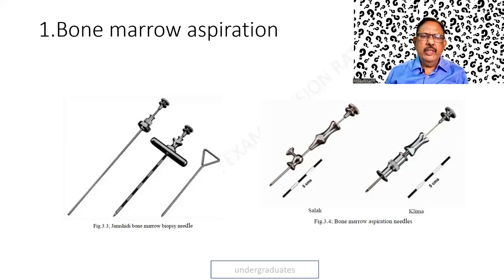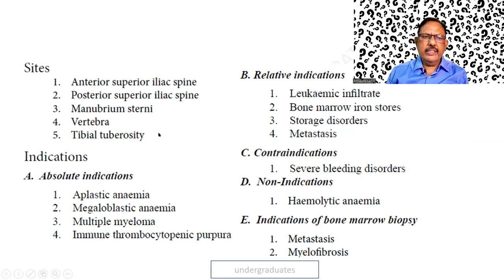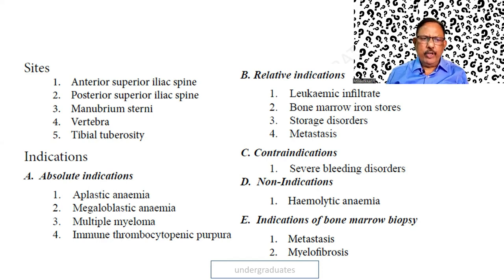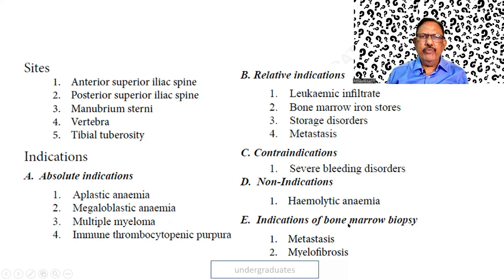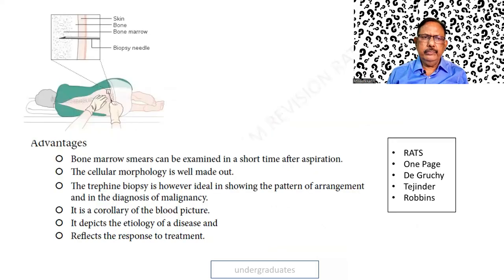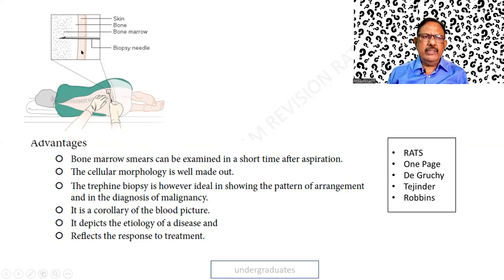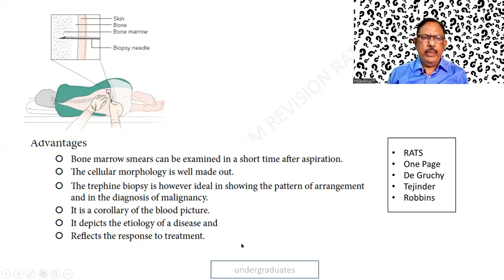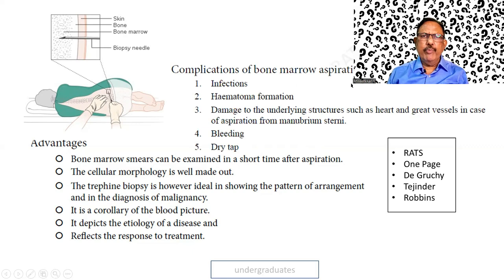UG OMG EXAMS!! Bone Marrow Aspiration Dr GSS SRM MCH RC Random Rapid Revision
Exam revision in haematology!! See the entire Playlist  on Haematology OMG-47 ultrashort classes@!